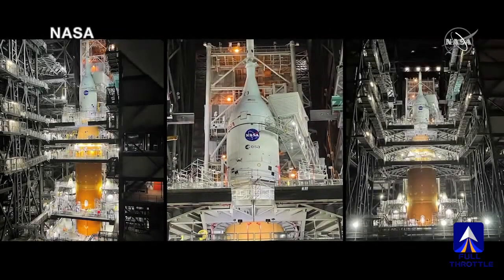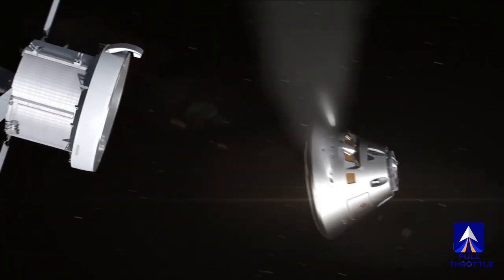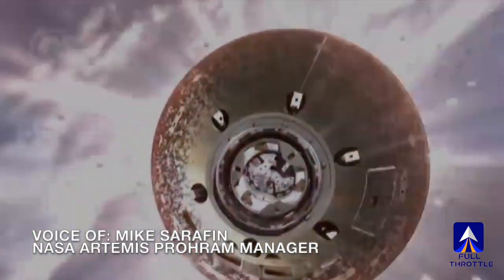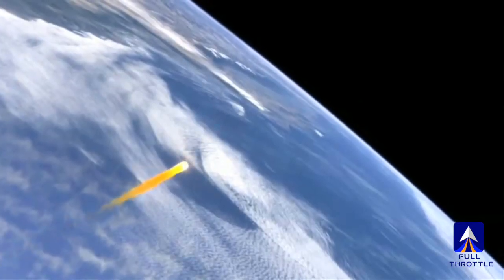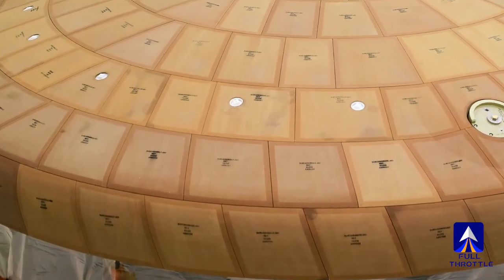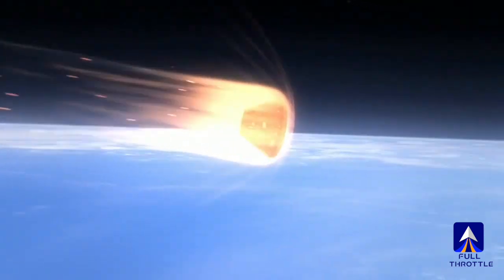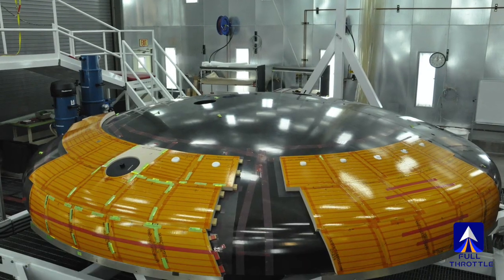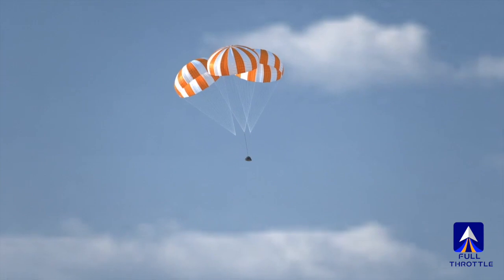NASA's major worry about its Moon Mission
NASA is confident about its big moon rocket and the test mission to send a human rated capsule deeper into space than any other. What worries leadership is coming home. The Orion capsule will be traveling so fast a new heat shield has been developed. I can't be fully tested on Earth. Will it work?